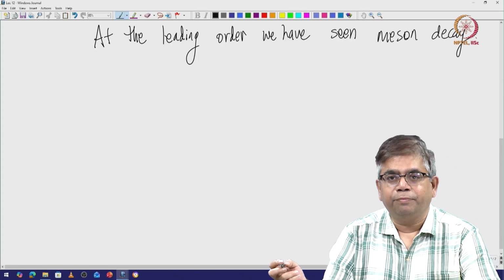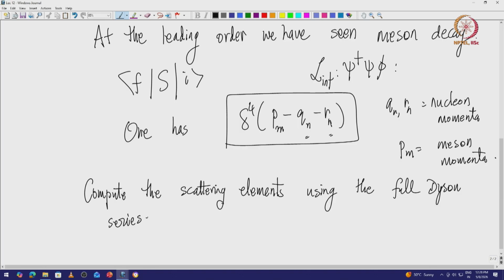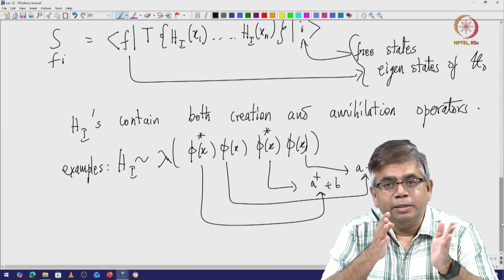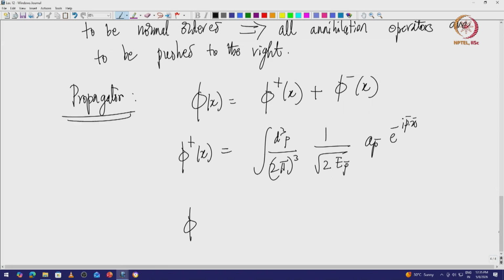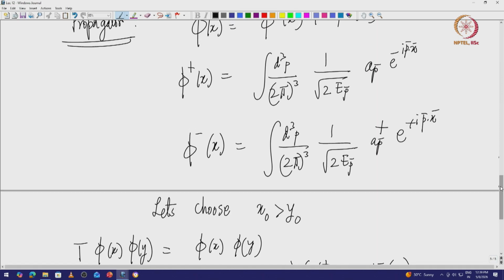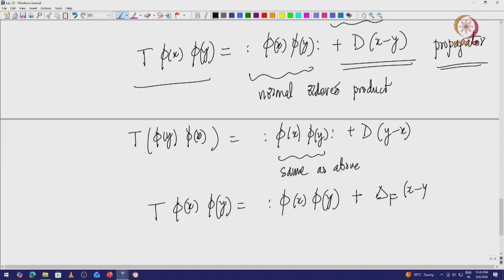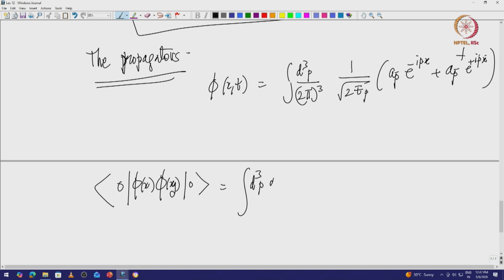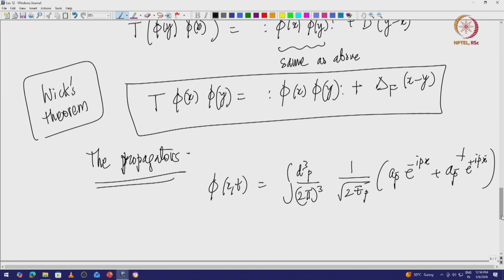Lec 12 Wick’s Theorem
Leading order, Dyson Series, Propagator, Wick’s Contraction, Scattering Element